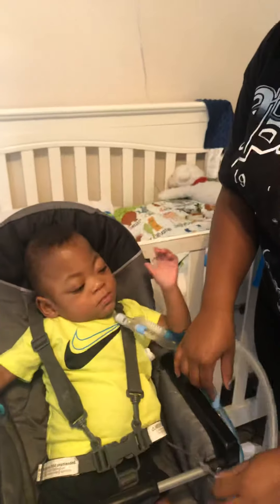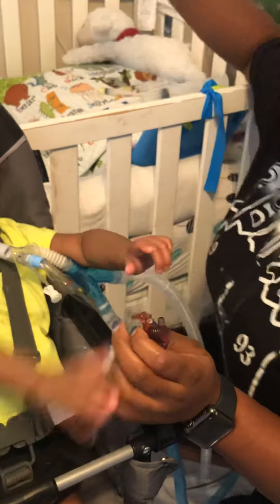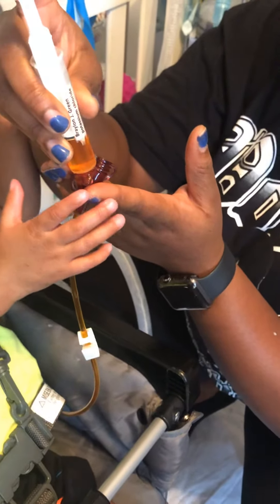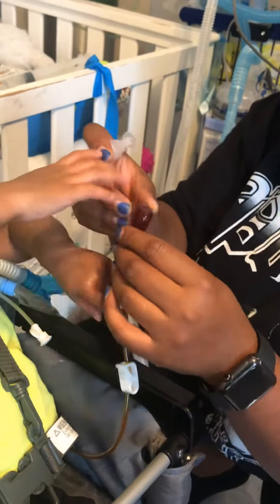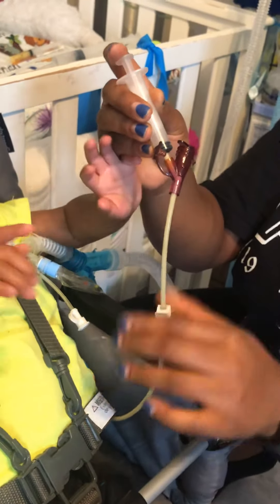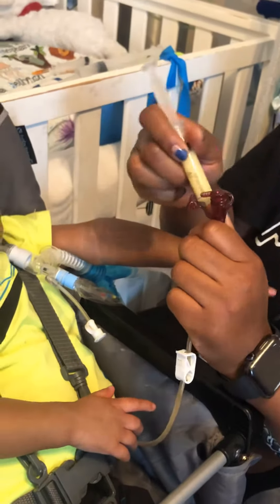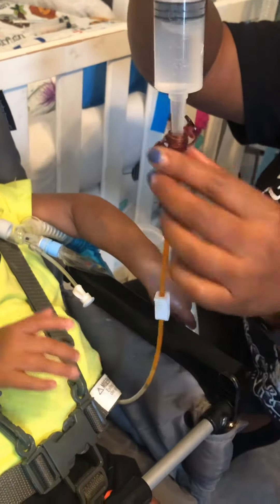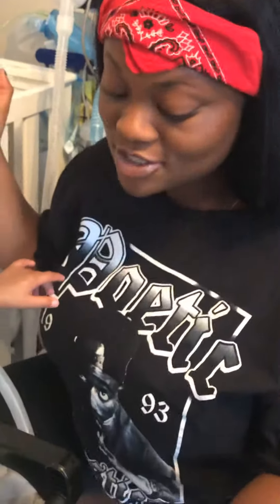Giving G-tube meds